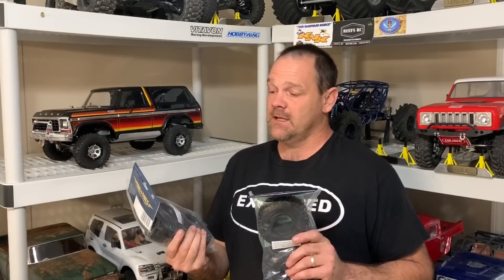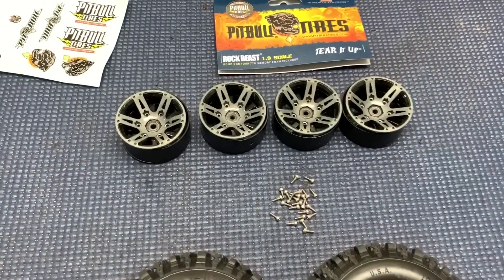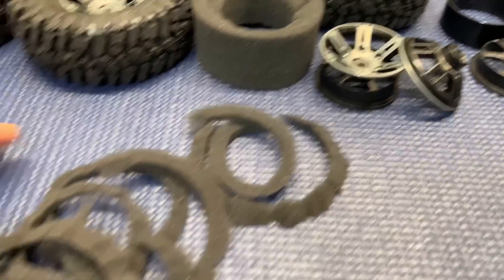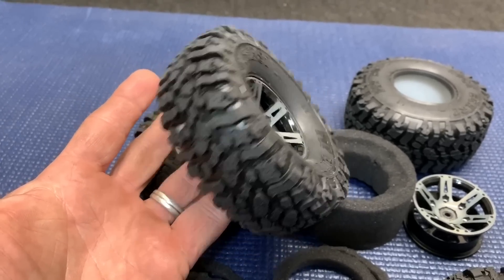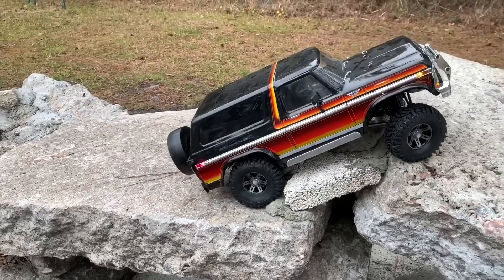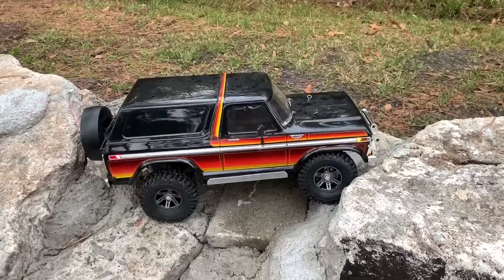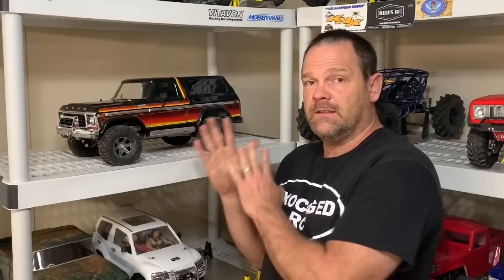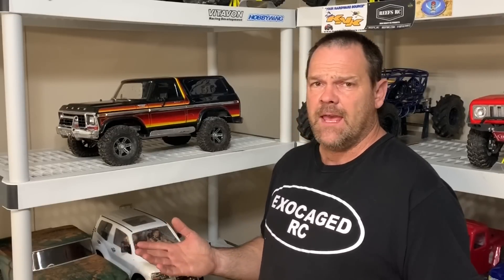Pitbull Rock Beast Komp Kompound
Those Cheap wheels